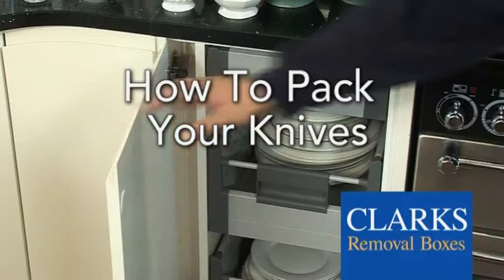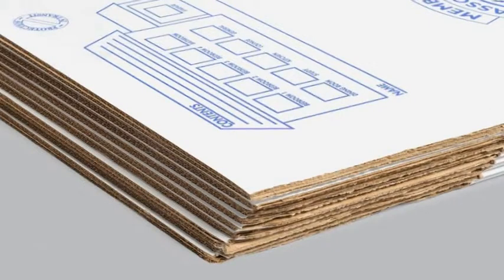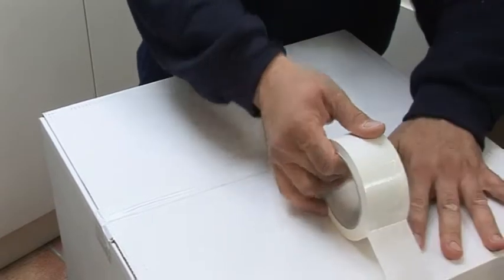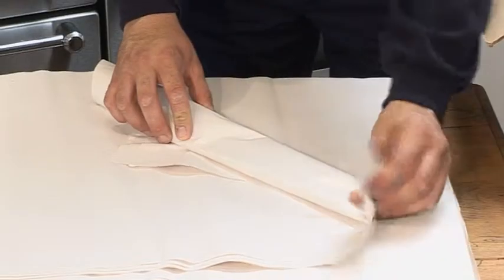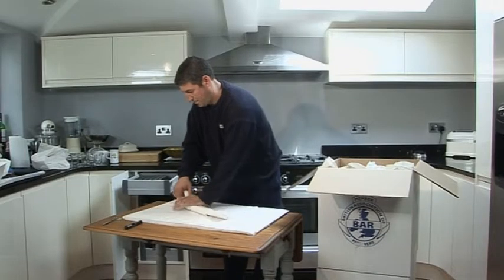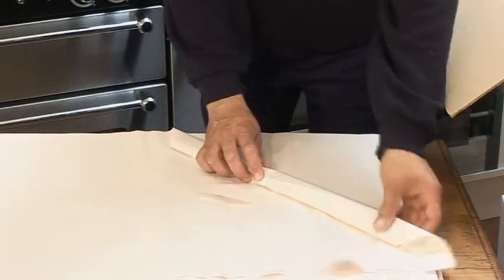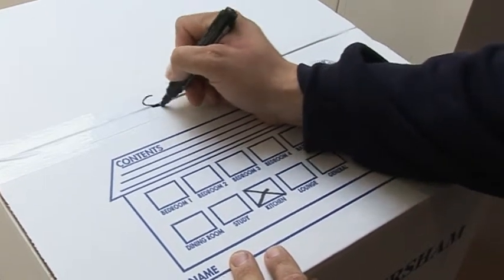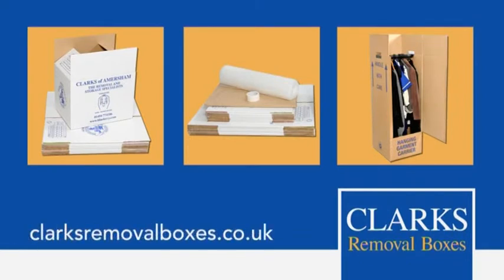Clarks Removal Boxes our advice on how to pack sharp knives when moving house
Packing and moving tips provided by Clarks Removal Boxes. In this video we demonstrate how to pack cutlery knives and sharp kitchen knives ready for moving and transporting.